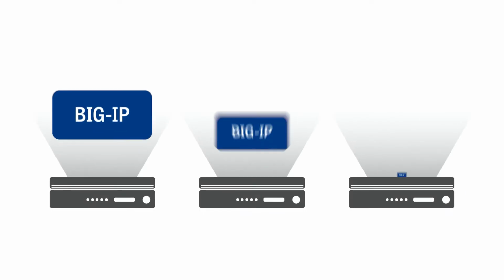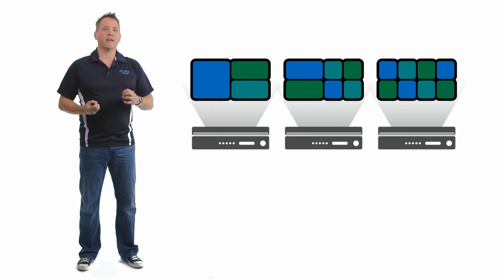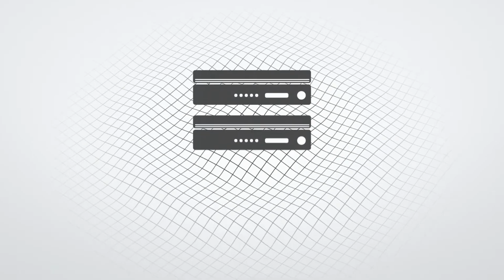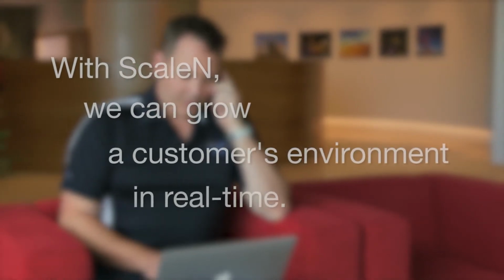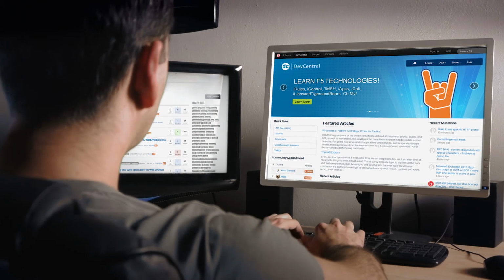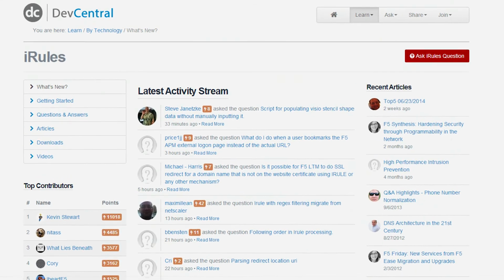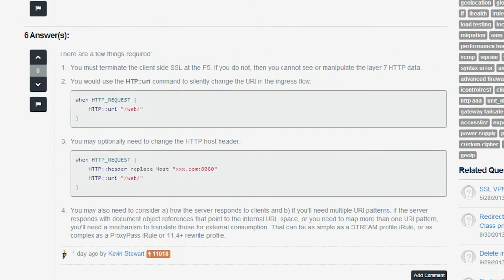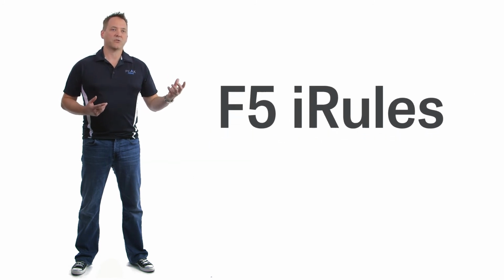Peak Hosting and F5: Migrating to F5 for AlwaysUp Architecture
Founded in 2001, Peak Hosting builds the world’s largest Internet properties across every technology vertical. In order to deliver their AlwaysUp Architecture, Peak Hosting began evaluating their existing application delivery solution and made the decision to invest in F5. BIG-IP and ScaleN technology enables Peak Hosting to deliver client websites that are always available and secure with a robust platform and DDoS Protection. Peak Hosting is able to work smarter by leveraging iRules shared in the DevCentral community and can sleep well at night knowing their customers are getting the best application delivery with F5.